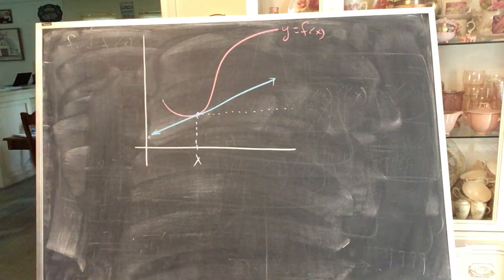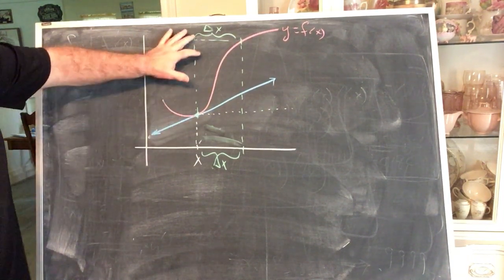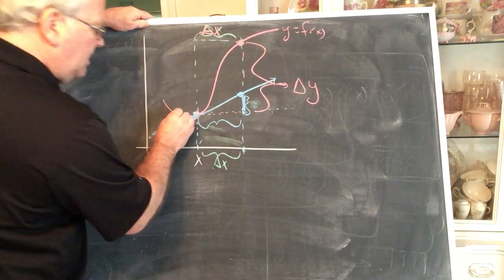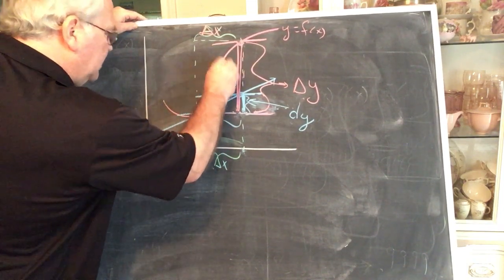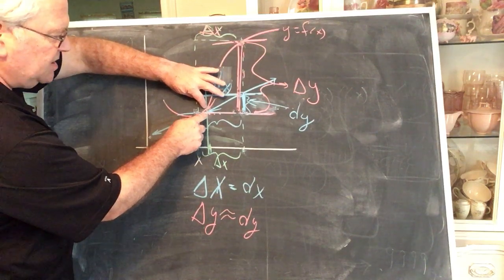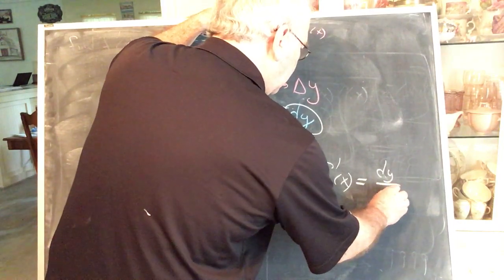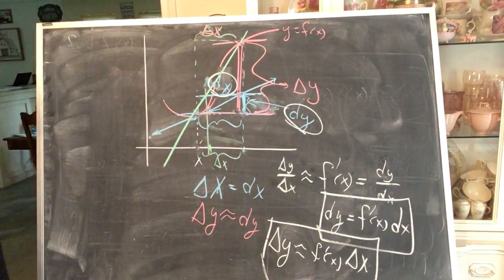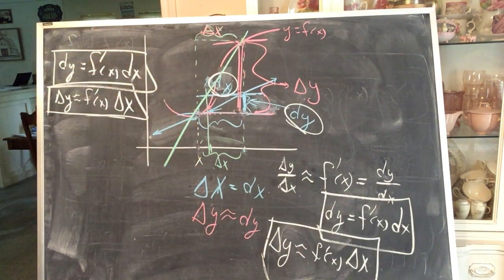Caclc I Differentials